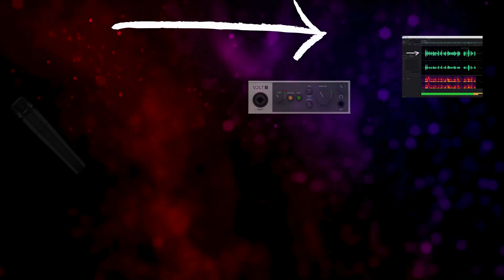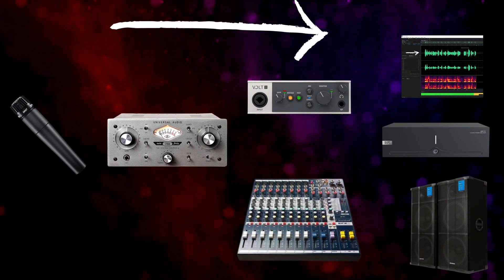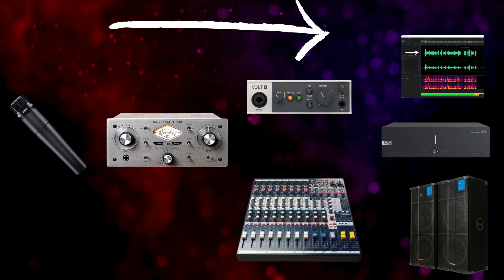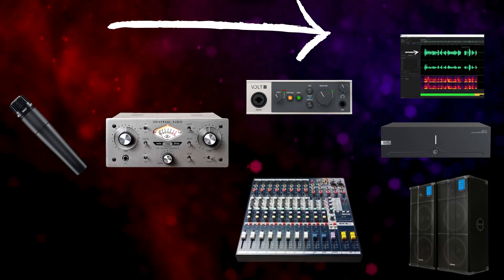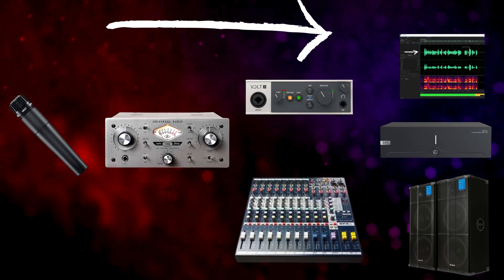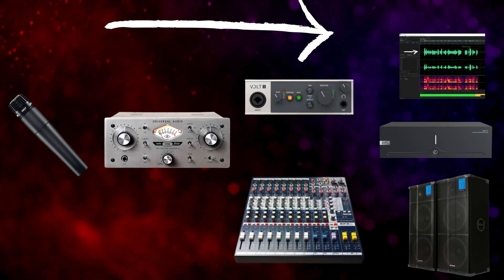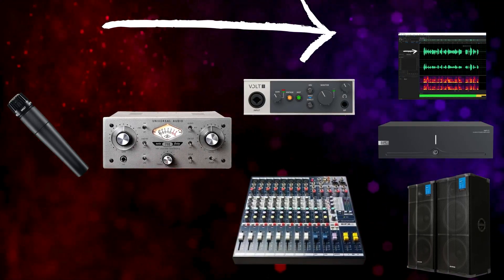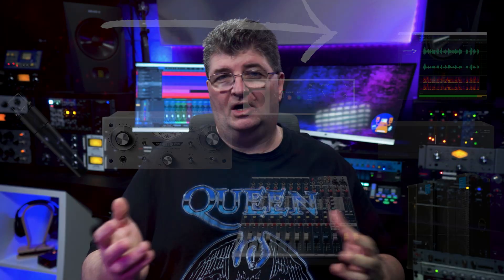Want Professional Sound? - Audio Signal Levels You Must Know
Five Signal Levels you must understand as an audio engineer. Know them, use them, and get great sound.

New Folder by Giants' Nest

❤️ If you found this video helpful, think about leaving a Super Thanks or send me a Tip

🎞 Timestamps:

00:00 Introduction - 5 Signal Levels in Audio
00:45 Mic Level
01:40 Instrument Level
02:36 Line Level
03:36 Headphone Level
04:33 Speaker Level
05:29 Why Audio Levels Matter

🔥Building or Upgrading Your Studio?

Building or upgrading a studio for music, voice acting, podcasting, or content creation? Need help choosing the right audio or video gear? Using the gear you have? Book a one-on-one live appointment with me to get the answers you need while saving time and money.